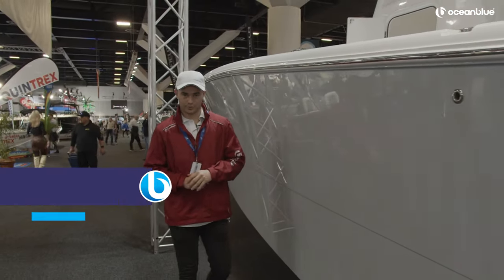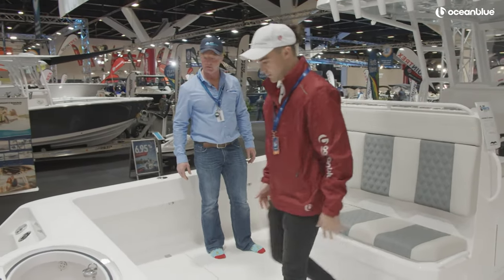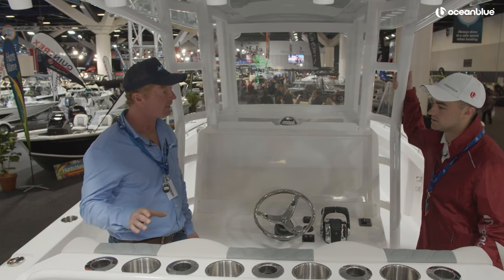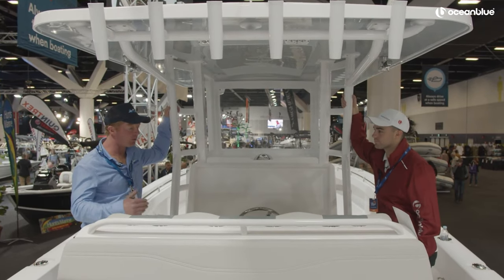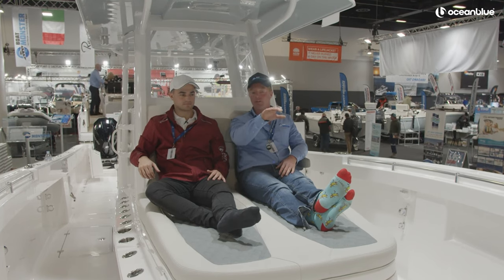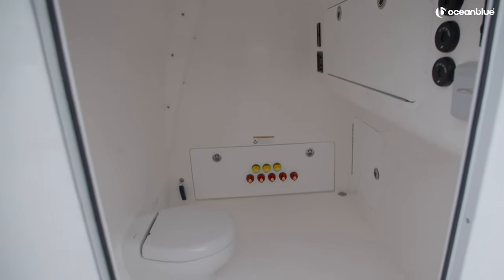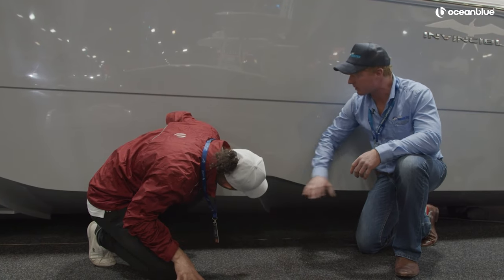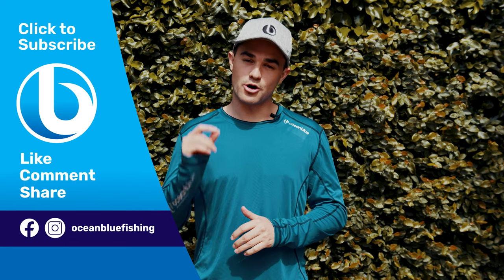The Invincible 33 Catamaran - The Centre Console with a Difference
When it comes to innovation in centre consoles, its hard to go past Invincible with their new age approach of incorporating racing technology with fishability. We were lucky enough to catch up with Sam Wallrock from Boat Monster at the Sydney International boat show to take a look at the Invincible 33 catamaran.

🎣 Welcome to Ocean Blue Fishing Channel 🐟

Sharing over 30 years of experience and knowledge to engage, entertain and inform outdoor enthusiasts the world over. Enjoy insights from real life contributors including seasoned and weekend anglers, guides, educators, influencers, hobbyists, adventurists and people like you. All have one thing in common. The Love for the Great Outdoors.